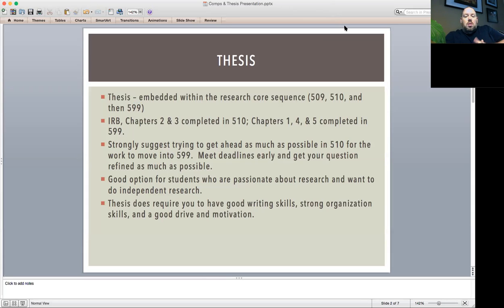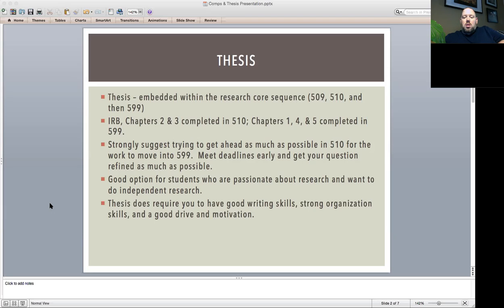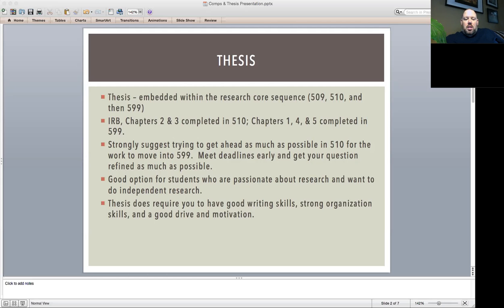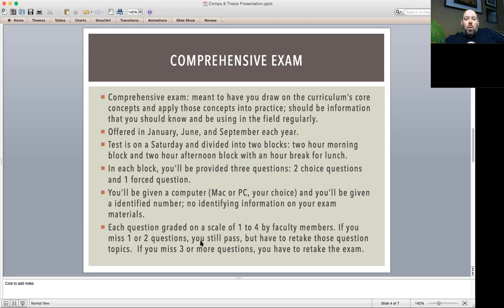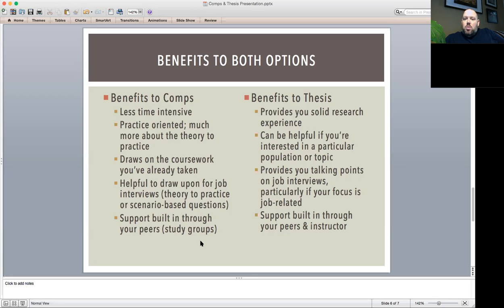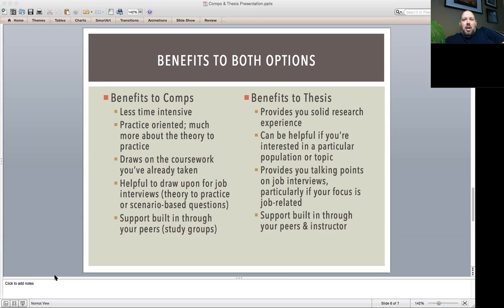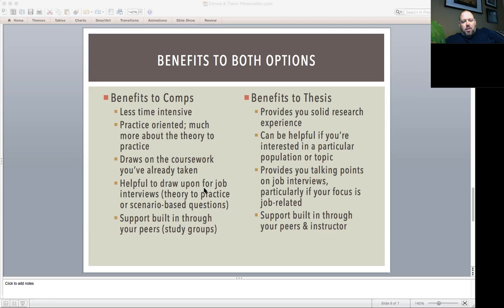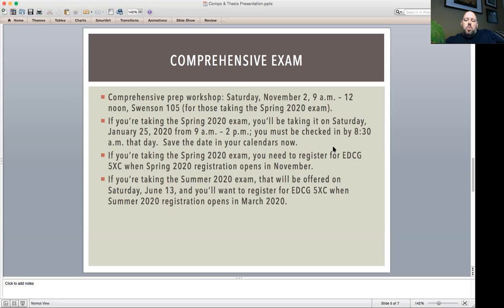CLU Counselor Ed Comps Exam or Thesis Seminar - Fall 2019